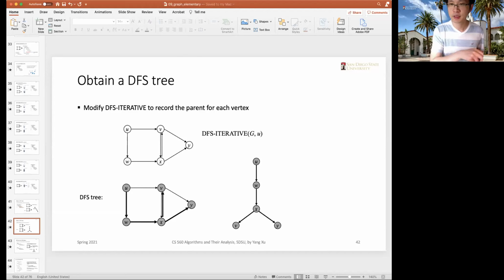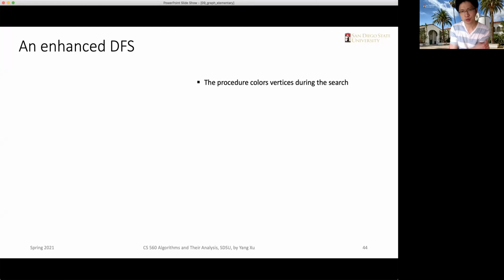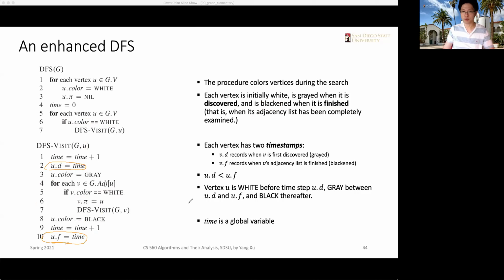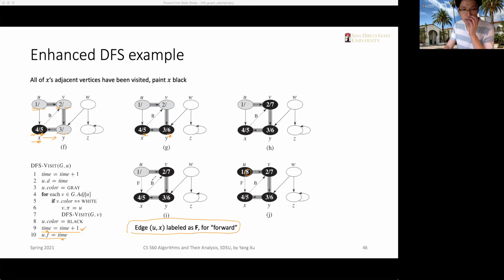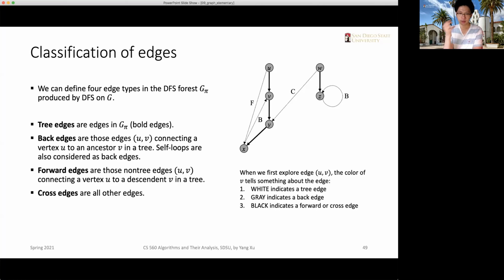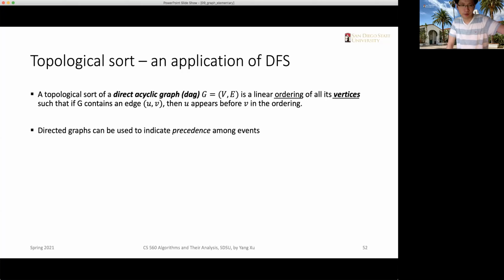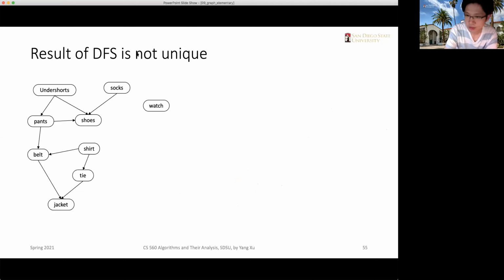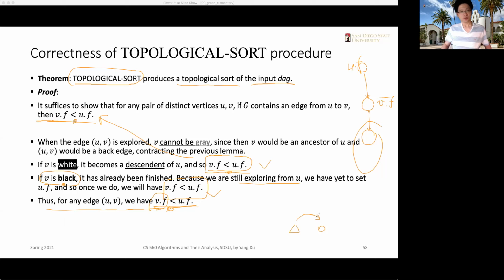Enhanced version of DFS and topological sort